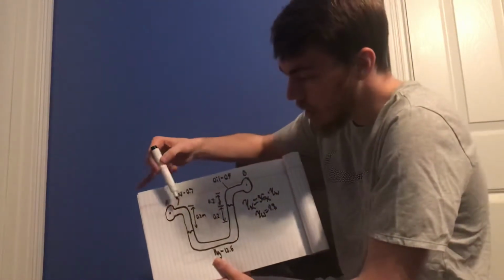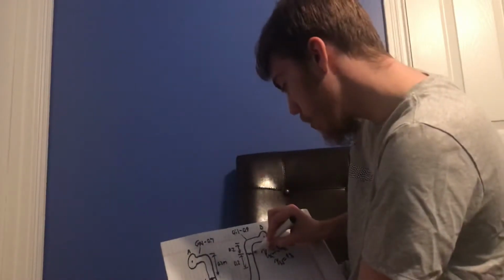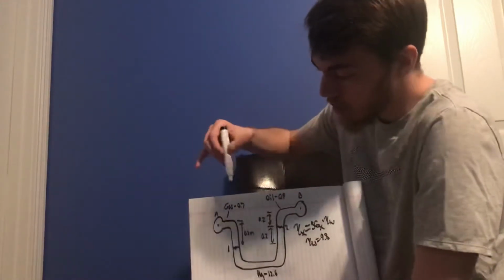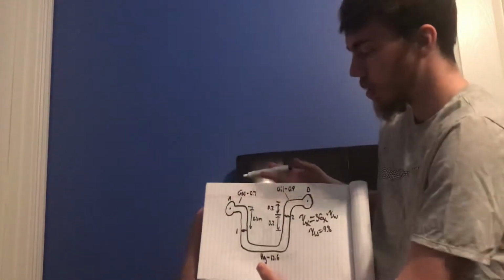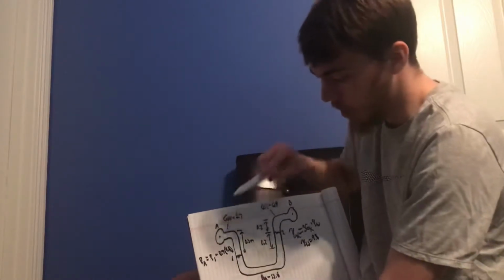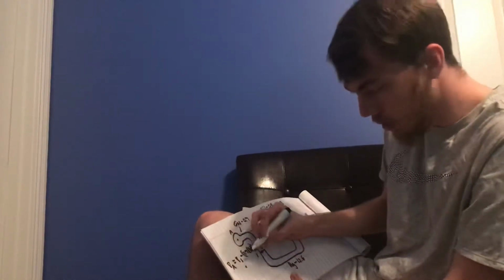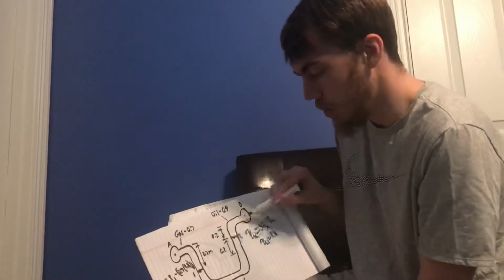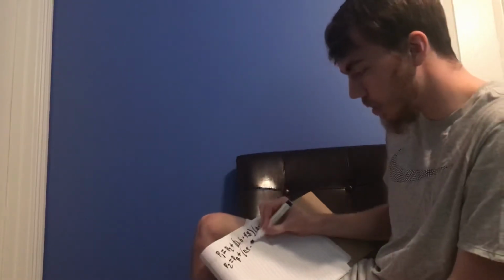Fluid Mechanics- Manometer Pressure